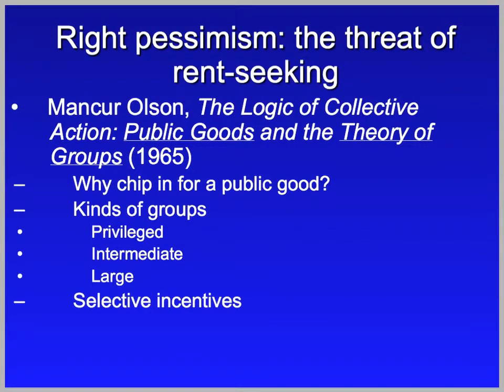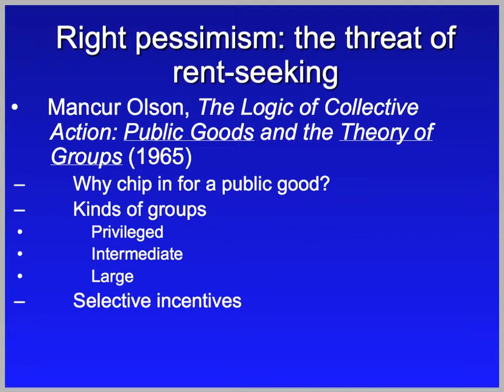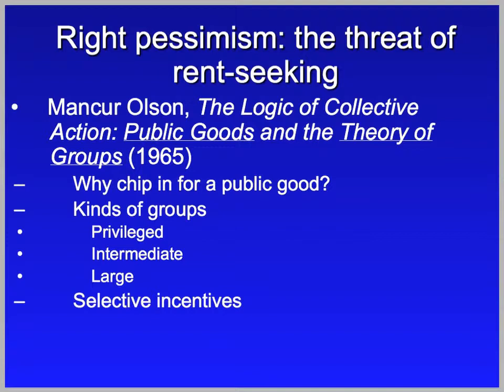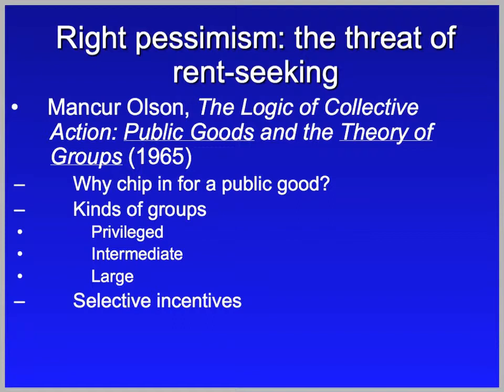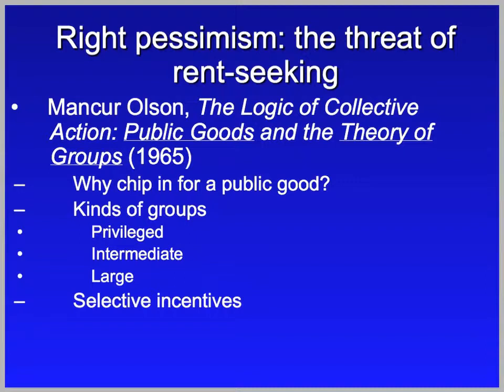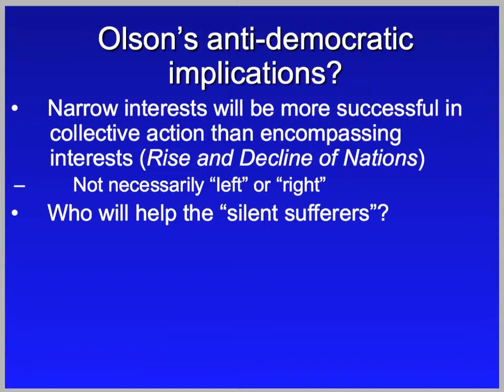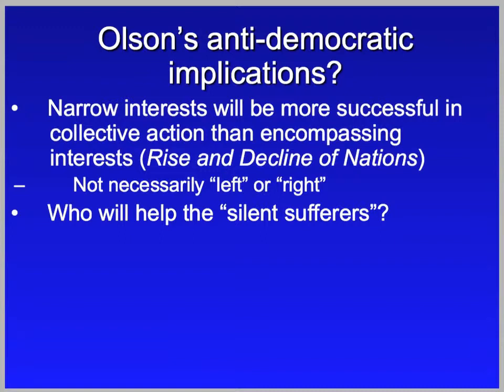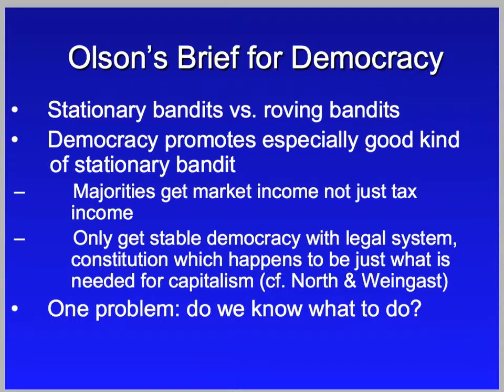GV4E2 lecture 3 - conclusion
Slides not delivered on Monday 28 January 2013, plus a few more.